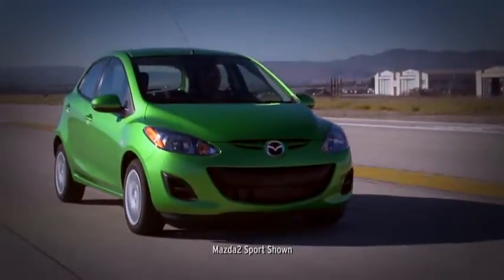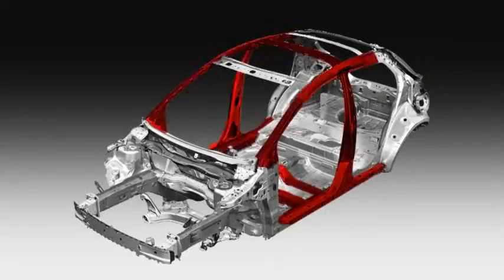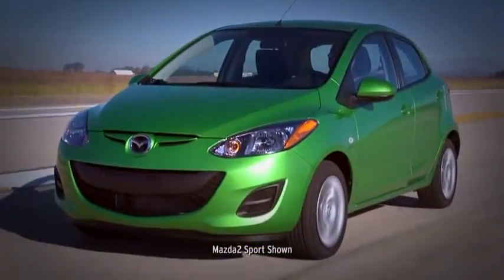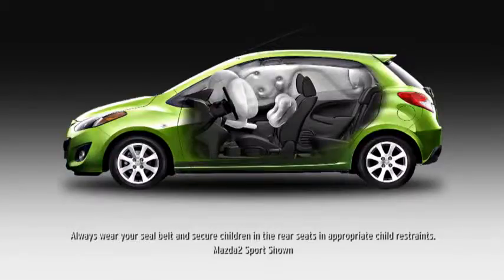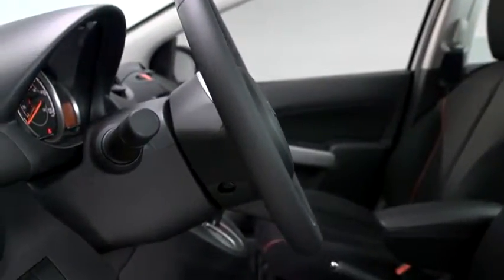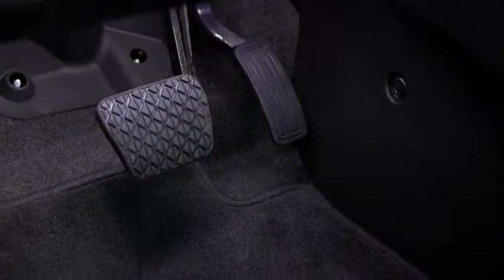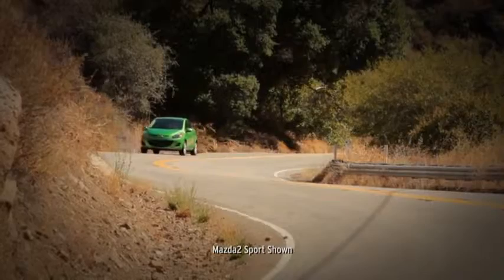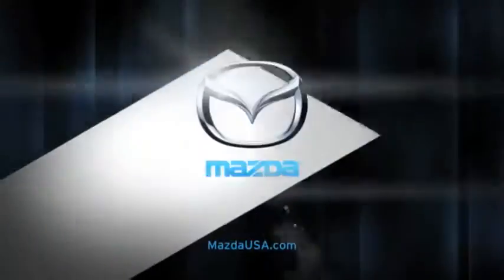2013 Mazda2 — Mazda2's comprehensive safety features Mazda USA